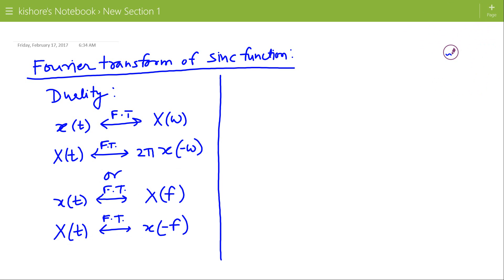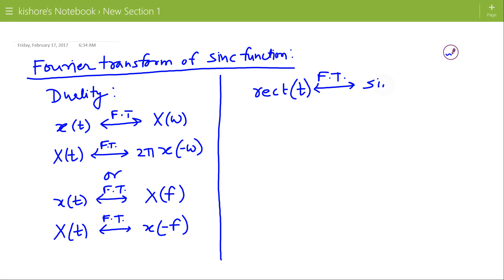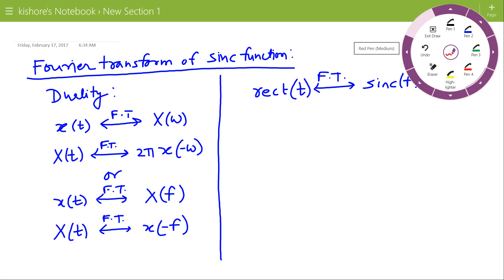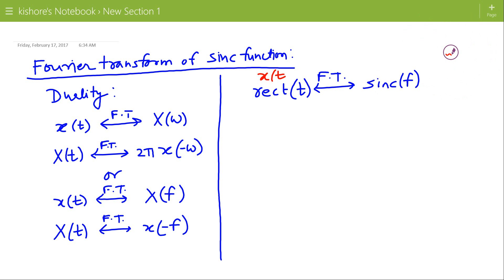Lecture on Fourier Transform of Sinc Function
Fourier Transform of Sinc Function is explained in this video. Fourier Transform of Sinc Function can be deterrmined easily by using the duality property of Fourier transform. We can also find the Fourier Transform of Sinc Function using the formula of Fourier transform. Fourier Transform of rectangular pulse is sinc function and Fourier Transform of Sinc Function is rectangular pulse.